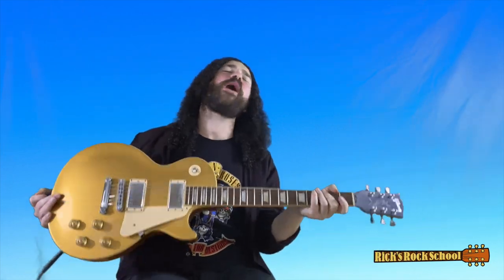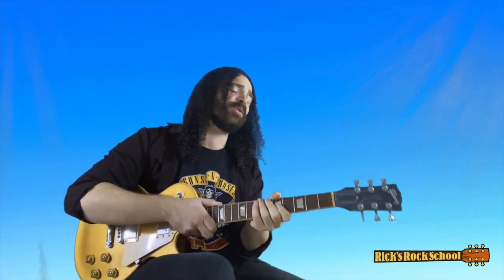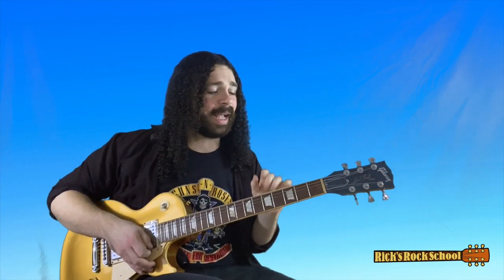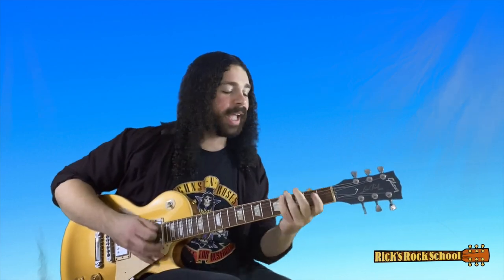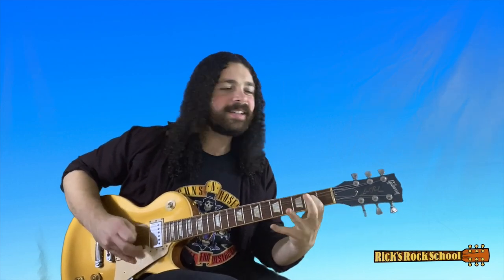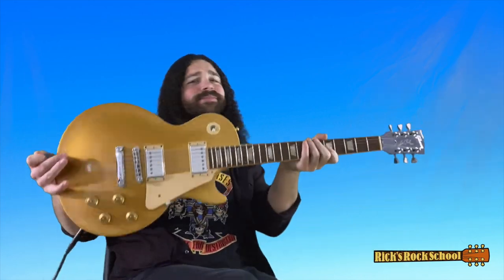Quick Licks Ep 2: Mr. Brownstone [Guns N' Roses Guitar Lesson]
Welcome to Quick Licks!

Every week I'll be tackling some of my favorite riffs, licks, and tricks on the guitar as well as some quick stories. My dog, Slug may even make an appearance or two!

Today's Quick Lick is the Guns N' Roses classic " Mr. Brownstone." Complete with a breakdown on how to mix your major and minor intervals together to create your own riffs like this!

Enjoyed this lesson? Watch Dog, Coffee, & Guitars every Friday...

FREE GUITAR LESSONS. I just donated to my local humane society...as someone who grew up with animals all of my life, it's a cause near and dear to my heart. If you make a donation to your local shelter, humane society, or SPCA I am donating my time and offering a FREE guitar lesson 1 on 1 over Zoom, Skype, or FaceTime! If you adopt a dog or cat from a shelter...I'm upping the offer to 4 free lessons!

Learn any instrument at Ricksrockschool.com